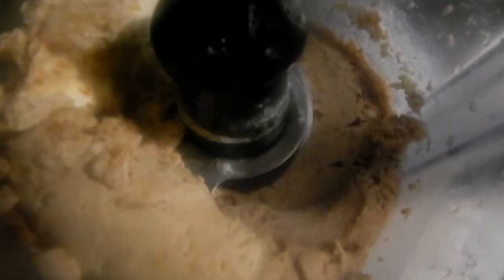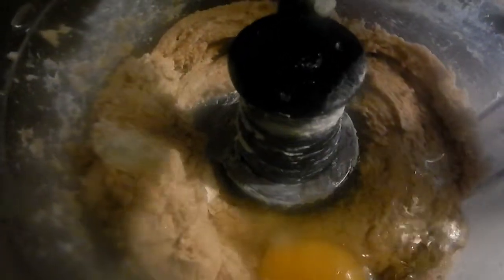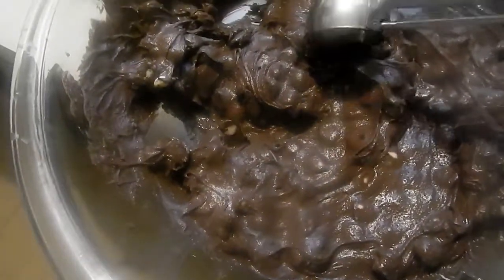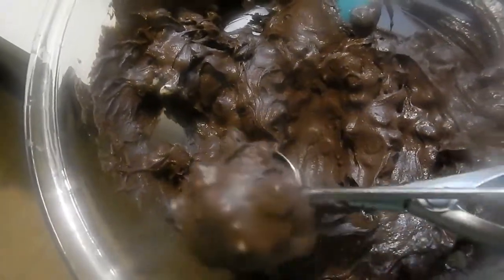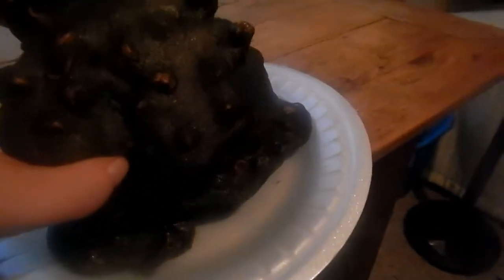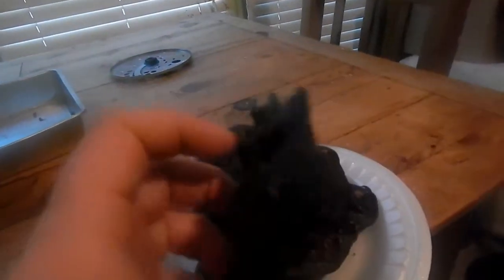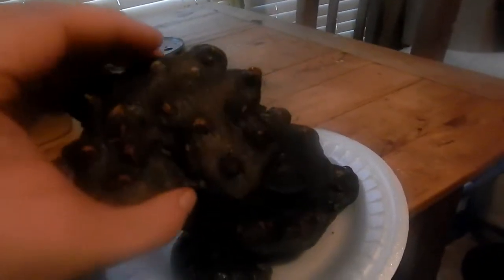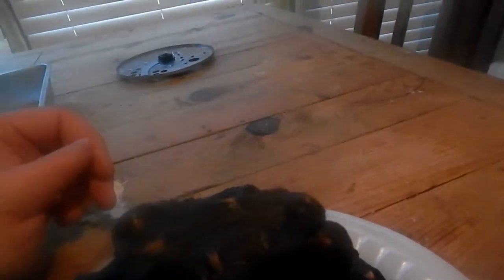Paper Thin Dark Chocolate Cookie white chips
Thin Dark Chocolate Cookie white chips These cookies are so paper thin so tasty these Thin Dark Chocolate Cookie white chips are so Thin and Crispy You will love these Paper Thin Dark Chocolate Cookie white chips so come and watch me makes these Super Thin Dark Chocolate Cookie white chips the recipe for these
1 3/4 sticks Butter
1 cup lightly packed light brown sugar
3/4 cup granulated sugar
1 extra-large egg & 1 egg yolk
1 teaspoons pure vanilla extract
3/4 cups hershey special dark cocoa
1 cup all-purpose flour
1/2 teaspoon  salt
1/4 teaspoon baking soda